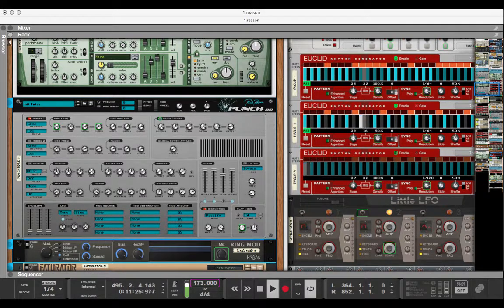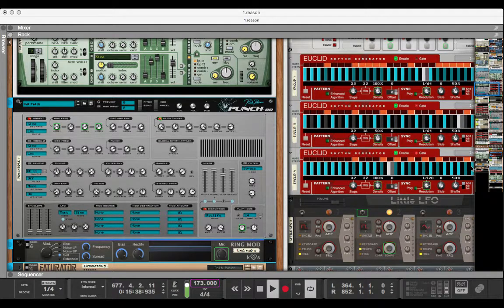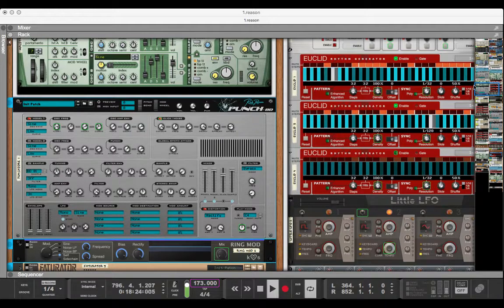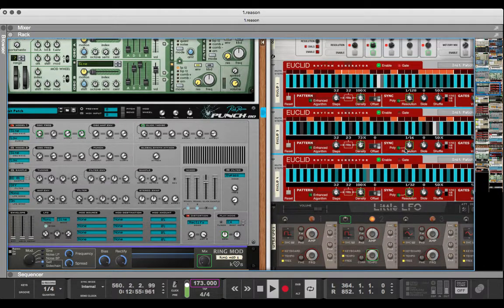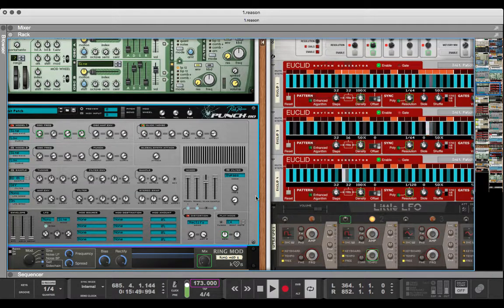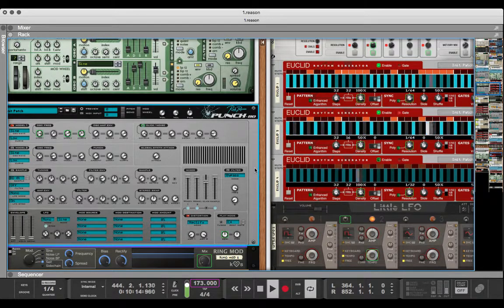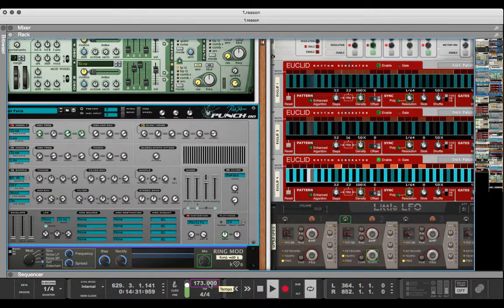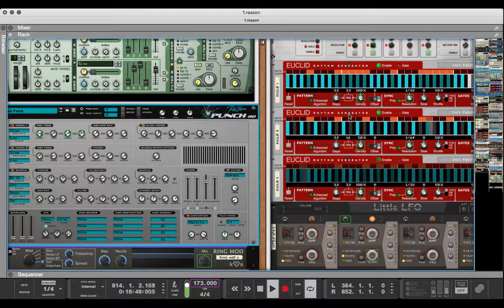Deconstruct - Reason - #1 - Intro